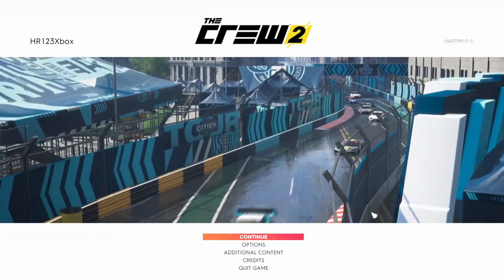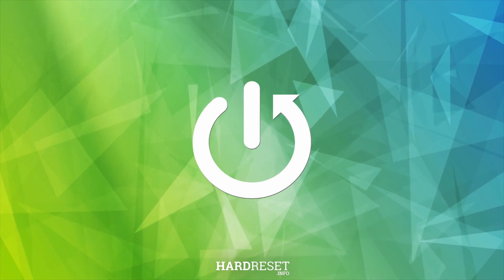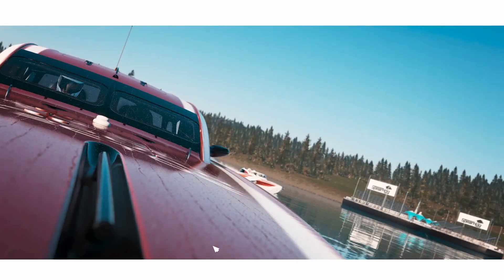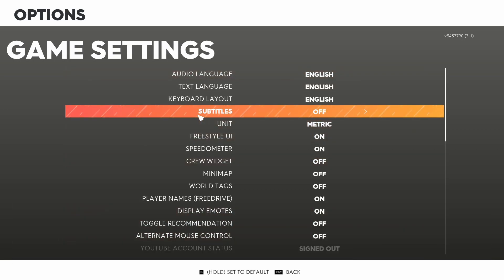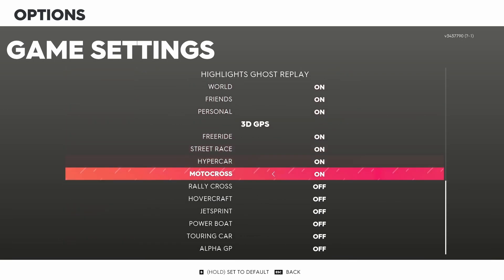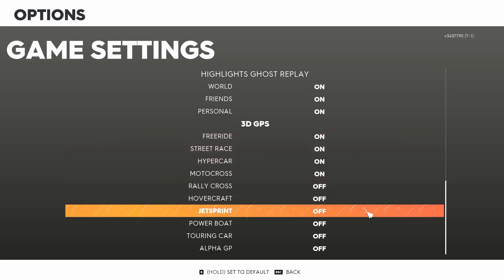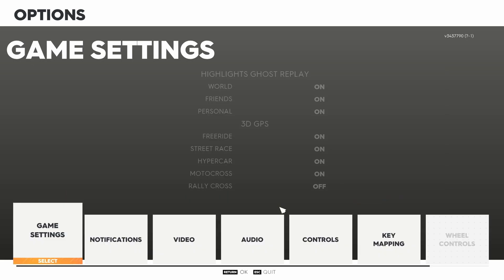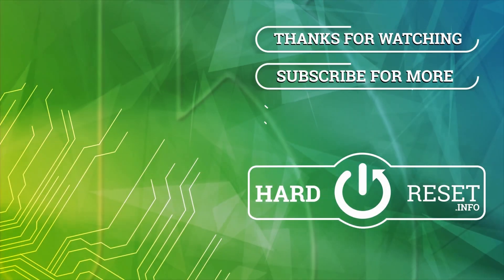How To Enable Jetsprint Setting In The Crew 2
In this tutorial, learn how to enable the Jetsprint setting in The Crew 2! Activating this setting allows you to participate in thrilling Jetsprint events, where you can race high-speed powerboats through challenging courses. This guide will walk you through the steps to access and enable the Jetsprint settings for an exciting water racing experience.

Where can I find the Jetsprint options in the game menu?
What specific settings can I adjust for Jetsprint events?
How do the Jetsprint settings affect my boat's performance?
Can I customize my Jetsprint boat for different challenges?